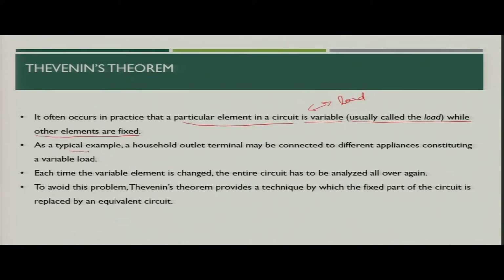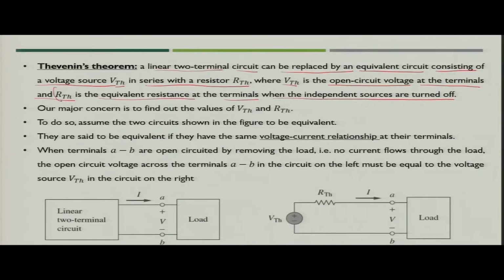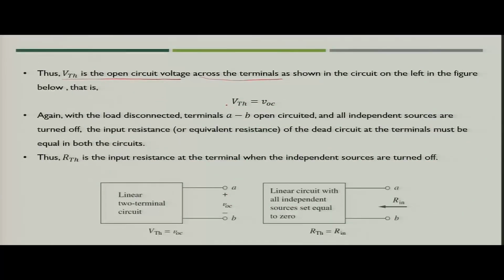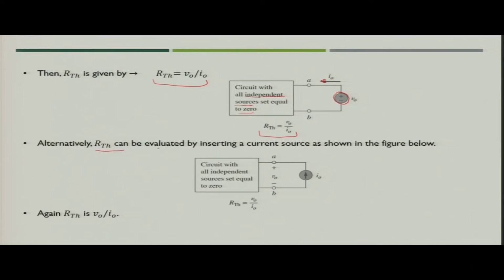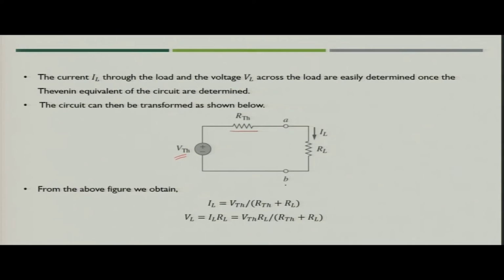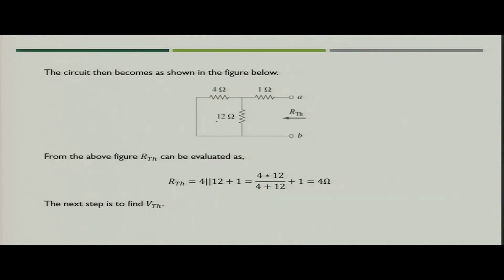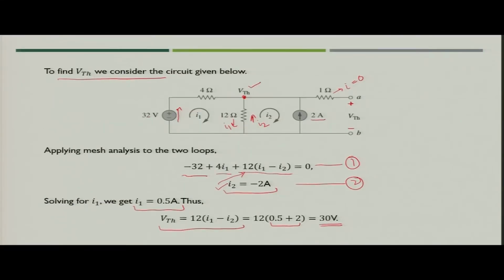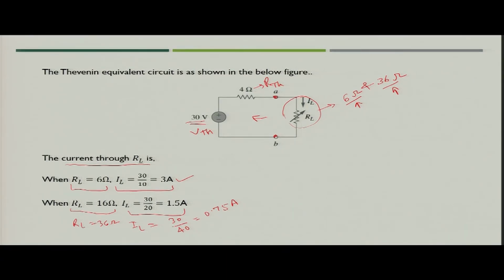Thevenins Theorem 1